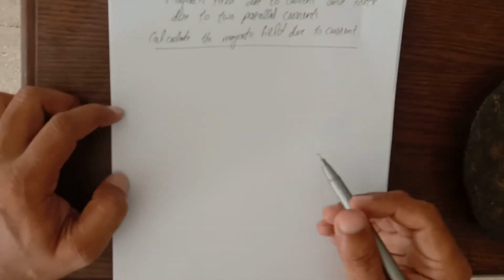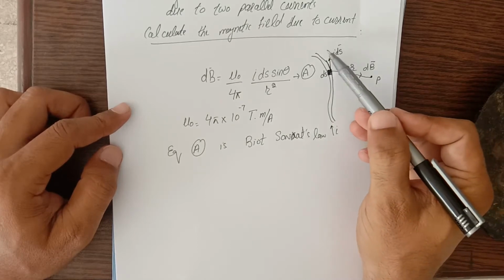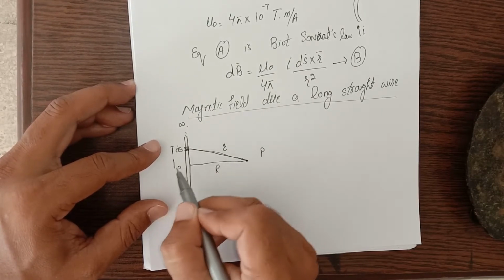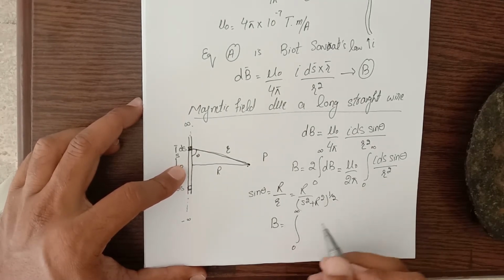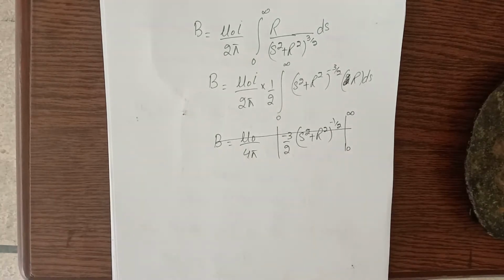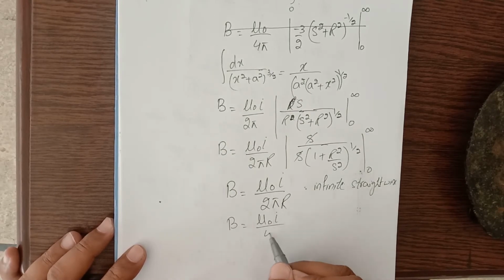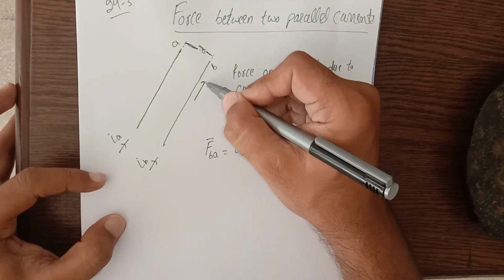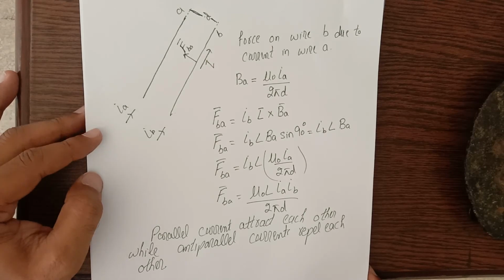Magnetic field due to current, force due to parallel currents magnetism lecture 04